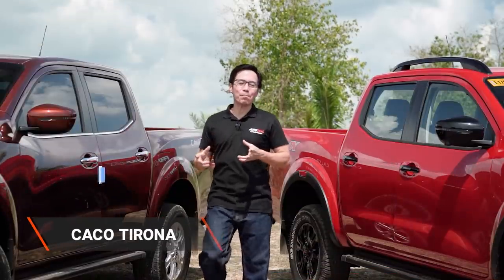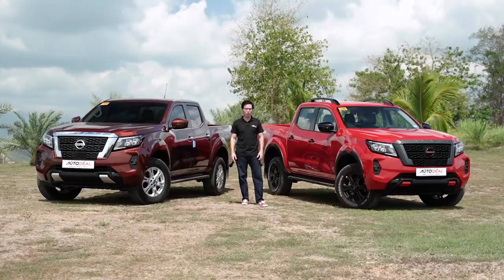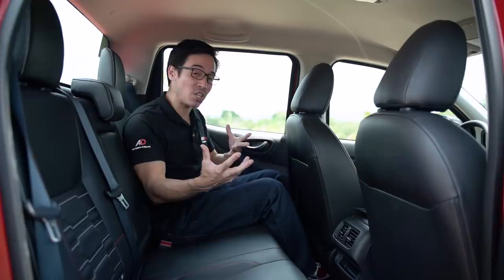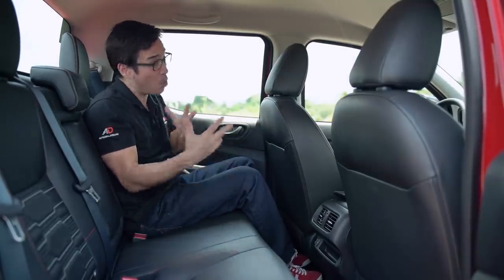2021 Nissan Navara Review - Behind the Wheel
We don't have just one Nissan Navara for review, we have two: the VE and the PRO-4X—top of the line and middle of the road on this episode of Behind the Wheel. Check out what makes the midsize pickup truck such a standout in the Philippines.